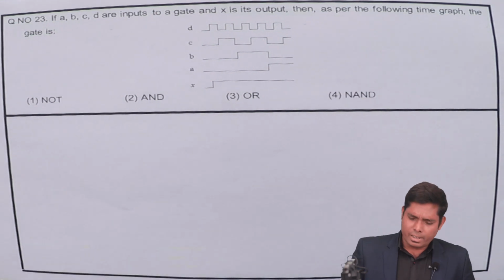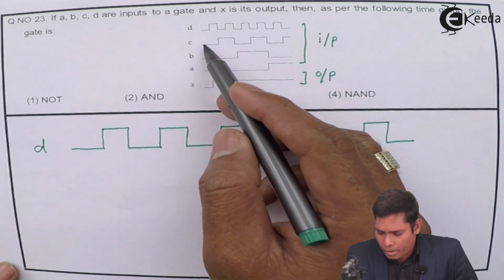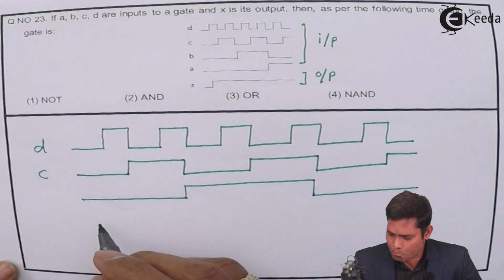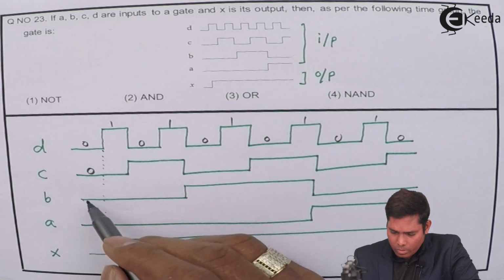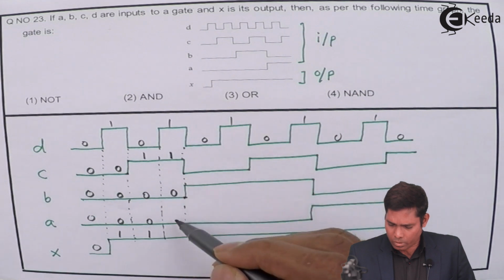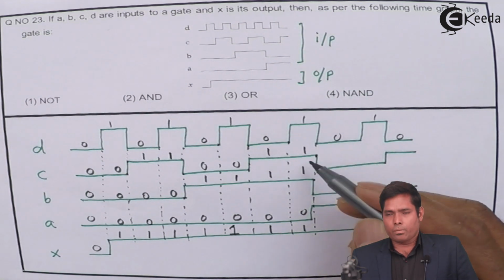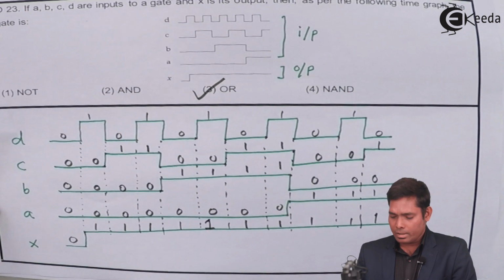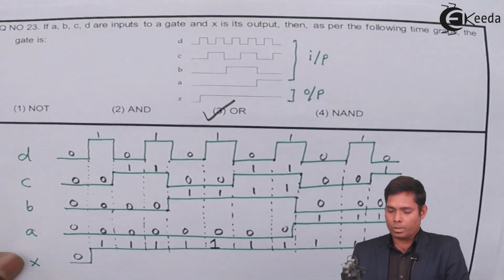JEE Main 2016 Physics Solution - Question 23 - IIT JEE Main Physics Paper Video Solution